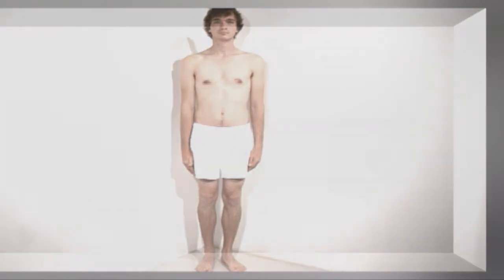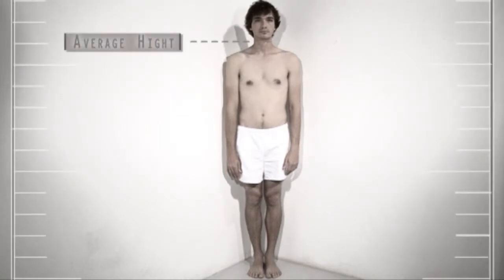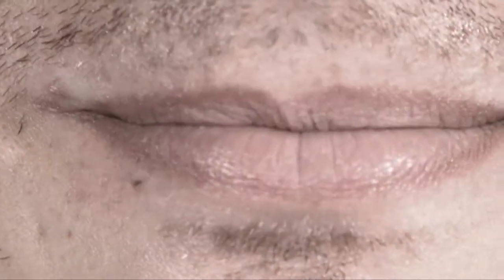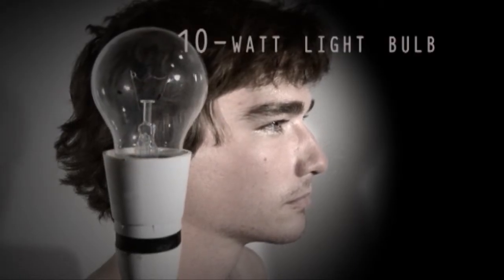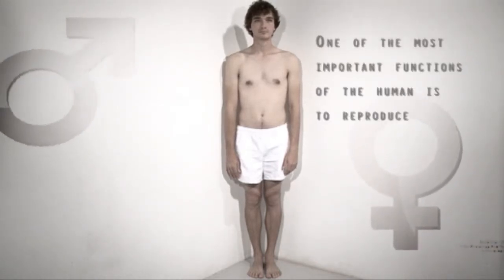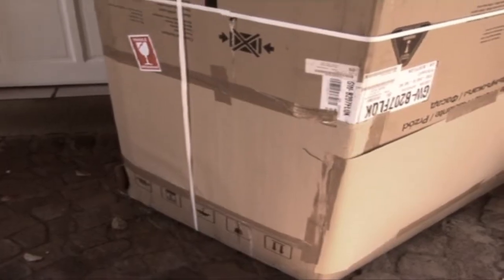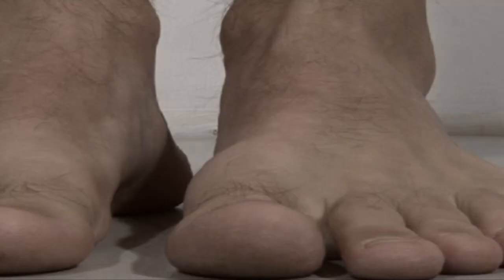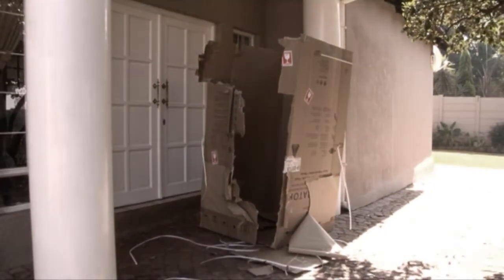Are we Human?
This second Inspirational Art video explores the phenomenon that is man - his characteristics, abilities and essence. What makes us human? Why is our existence important? What should that existence look like? Essentially, asking the question -- "What does being human mean?"
Especially when thinking about it from a faith perspective -- we are so often pre-occupied with trying to be angels; because of that forgetting that God created us to be HUMAN -- the crown of His Kingdom, yes...but HUMAN still the same. What does that mean? Have a look and join the discussion.